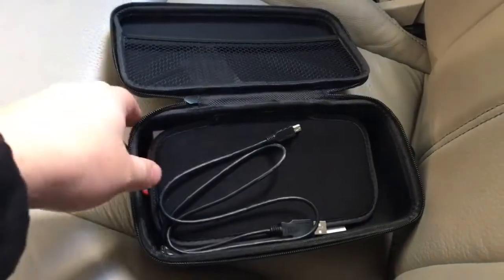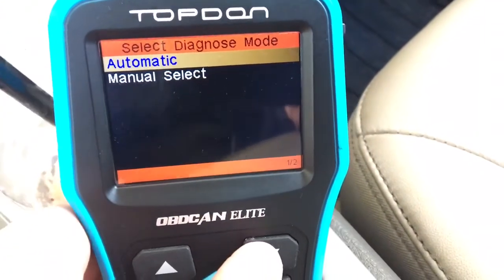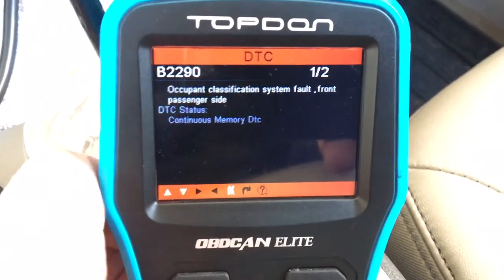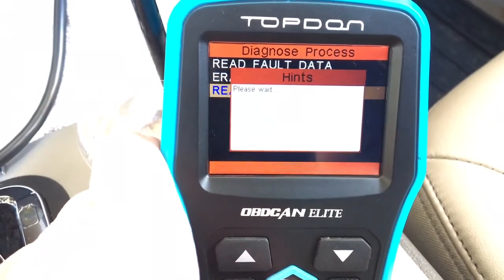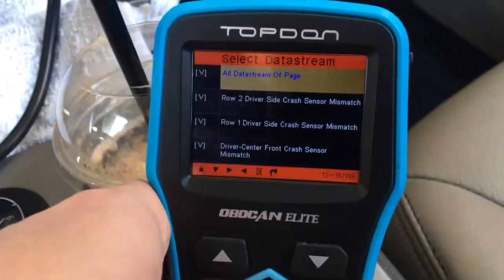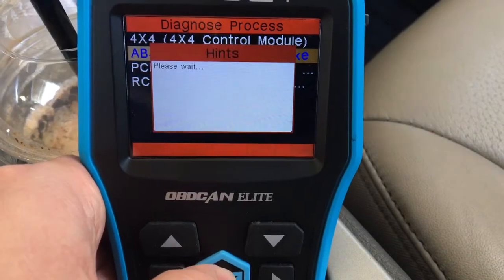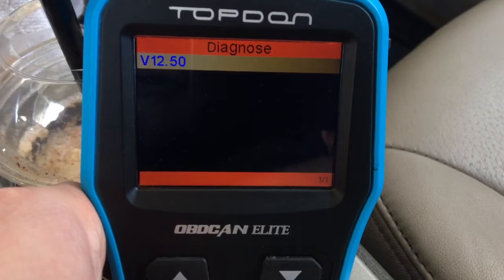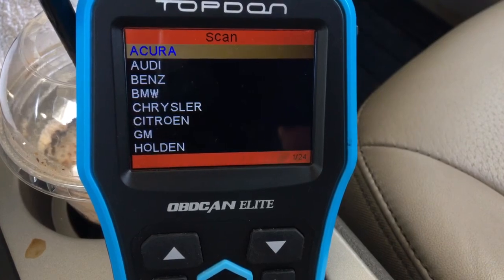Decode Like a Pro: Engine ABS Airbag Diagnostic Tips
Learn how to decode engine, ABS, and airbag diagnostics like a pro with the Topdon Elite and Ancel AD610 OBD2 scanners. Get expert tips on how to read codes and troubleshoot car issues effectively!
Very good tool to scan abs, airbag engine, and transmission codes clear and read also data
It provides full OBDII/EOBD diagnostic functions and meets protocols such as ISO9141-2, ISO14230-4, SAEJ1850, and ISO15765-4.

Features
Enhanced OBD2 mode 6
Read DTCs
Clear DTCs
Read data stream
Turn off MIL&reset monitors
View freeze frame data
I/M readiness monitor status
Display O2 sensor test data
Read vehicle information
DTC lookup
Test data review
Read/Clear DTCs in ABS
Read/Clear DTCs in SRS
Support multilingual user interface
Internet upgradable

here's a link where you can order